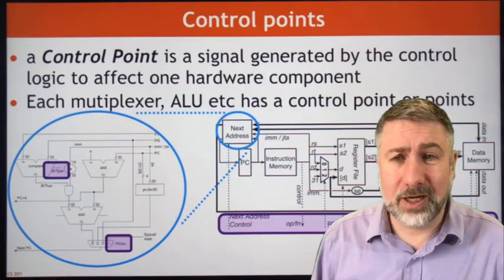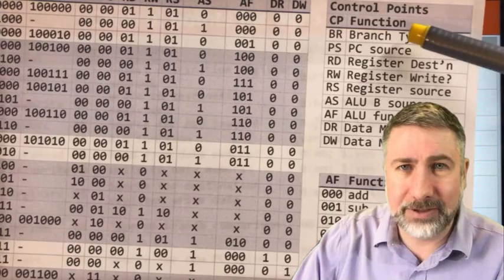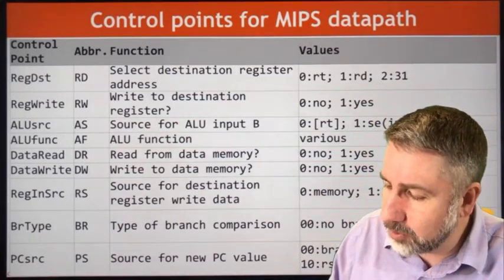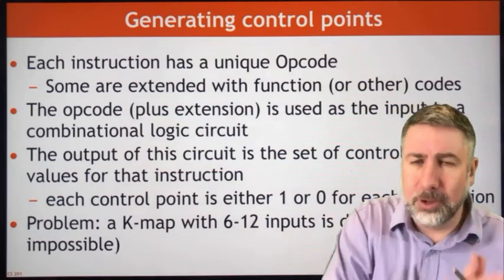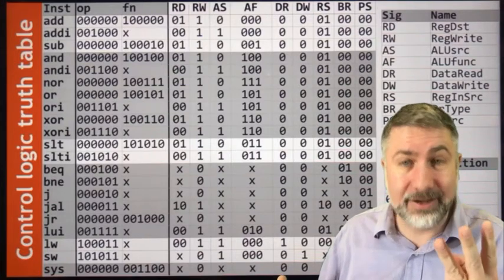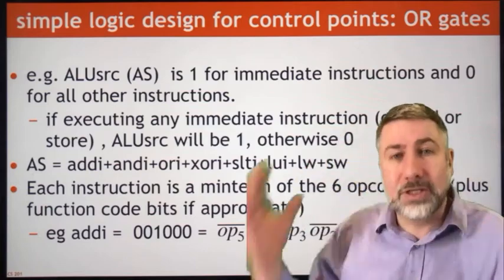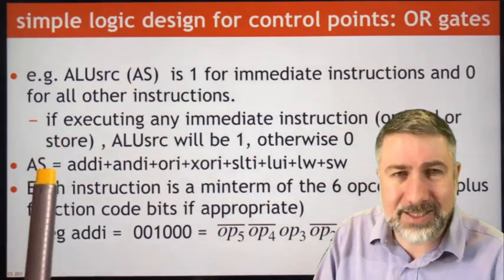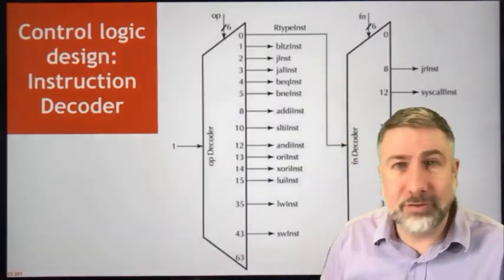Control logic design